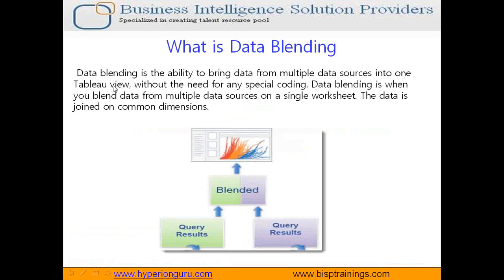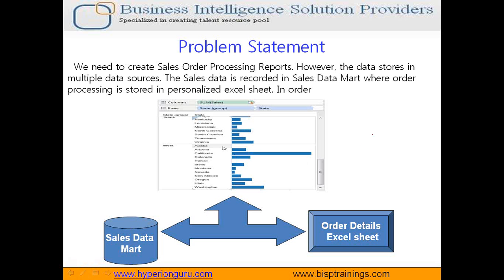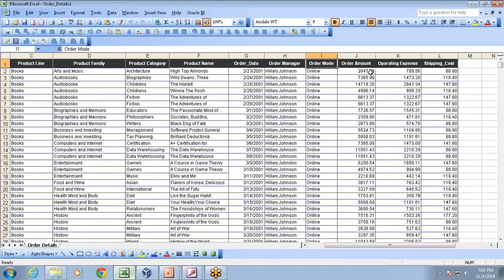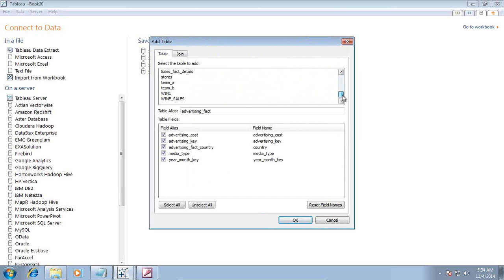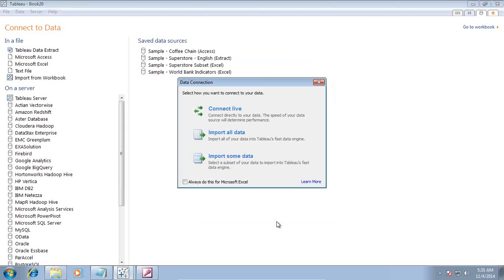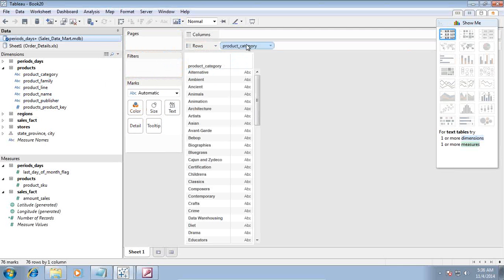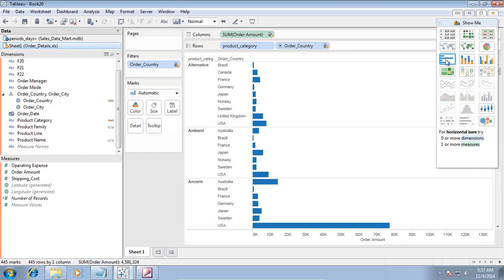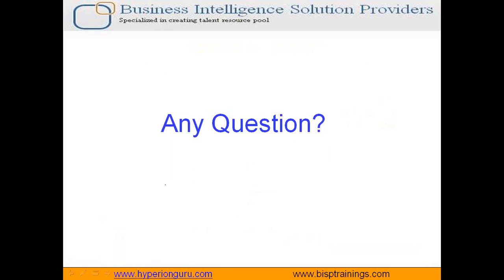Tableau Hands on Approach to Data Blending